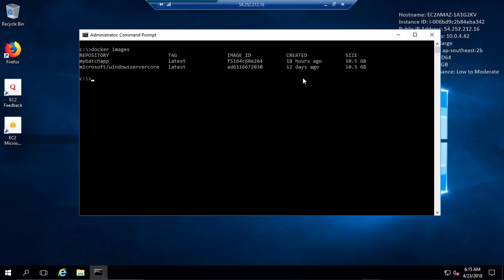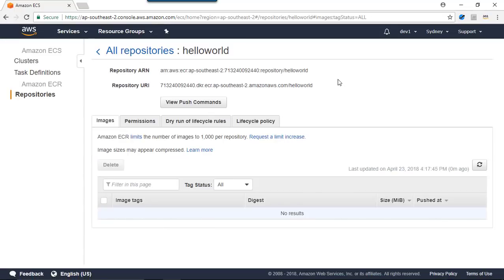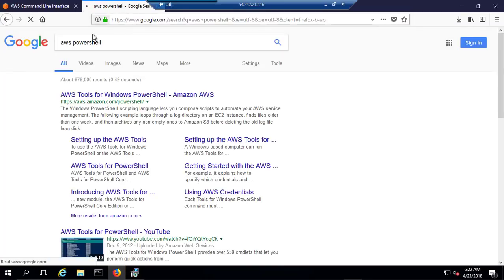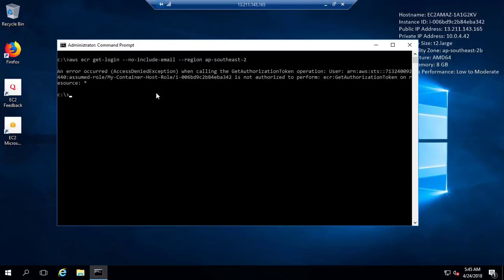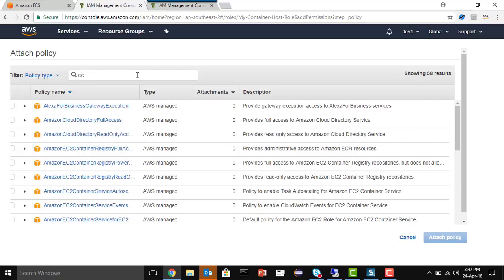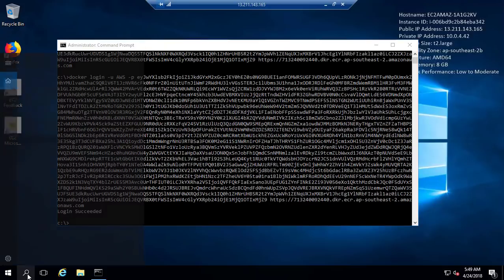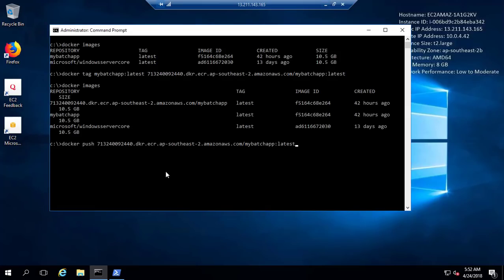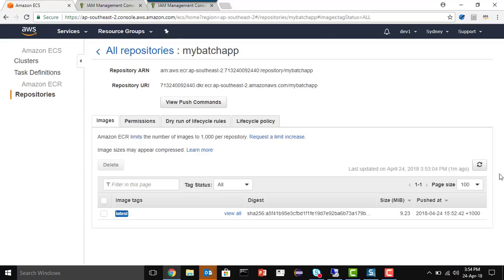v1.0 - 210 ecr publish image